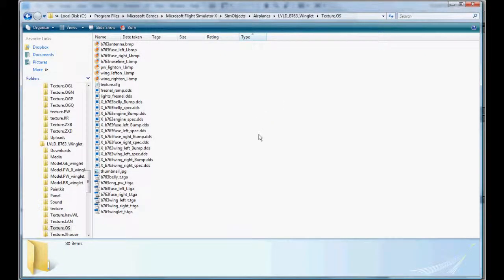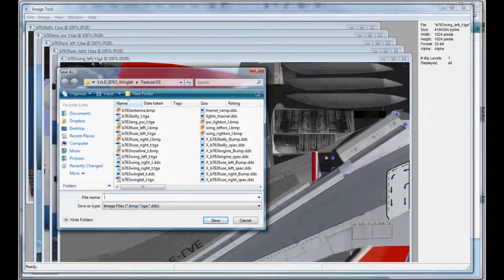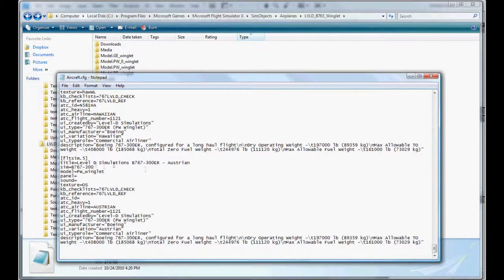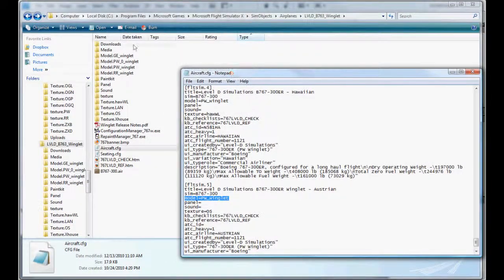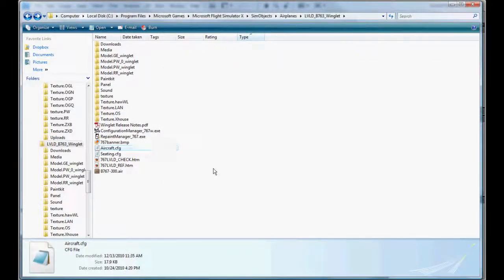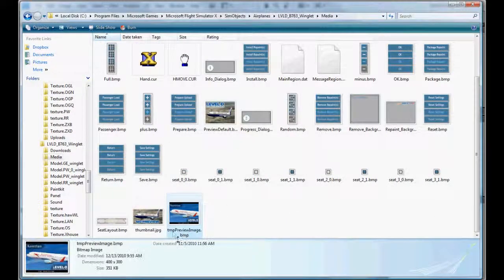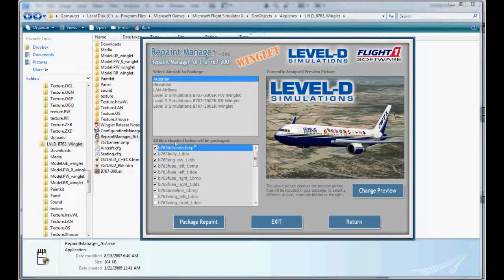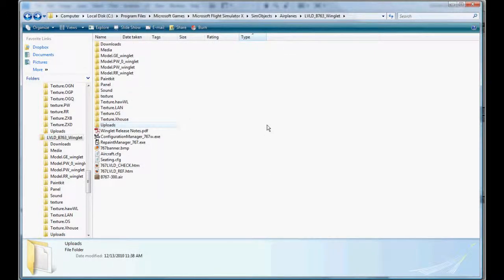Level-D Simulations Repaint Tutorial - FS9 to FSX Conversion Advanced Part 2 of 2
Level-D Simulations 767-300 Repaint Tutorial

This is part of a series that will teach you to use our new 2010 paint kit for the Level-D 767-300ER.

In this section you will learn how to convert a FS9 paint over to FSX both the quick and easy way and the longer more advanced way.

To get a copy of the new 2010 paint kit you will need to visit the Level-D Repaint Forum found here: **NOTE** You MUST be a registered OWNER of the product to download the file.